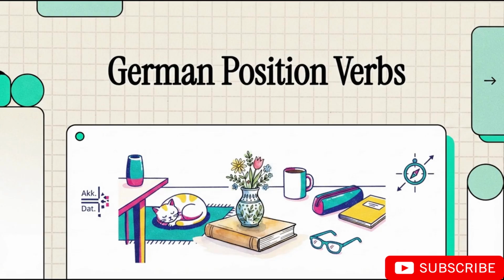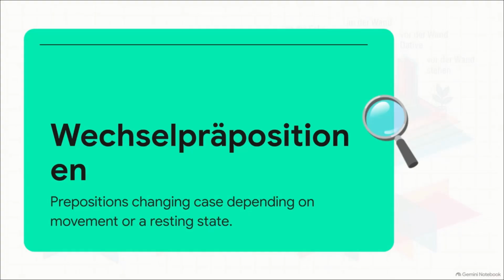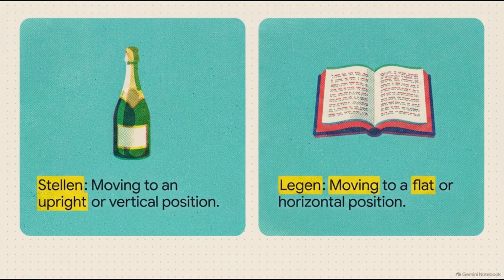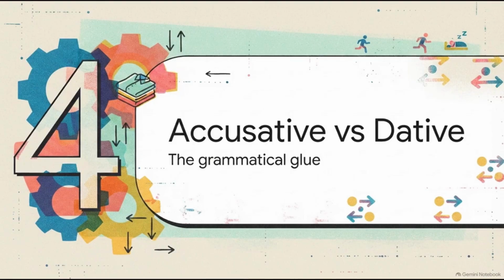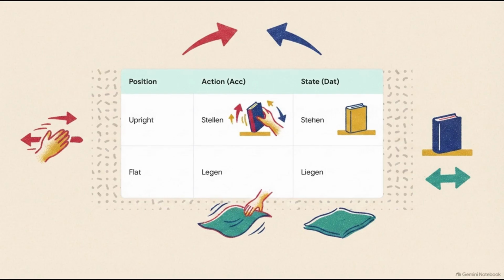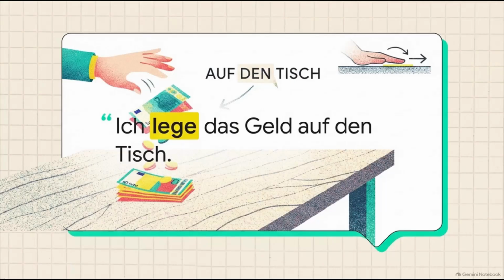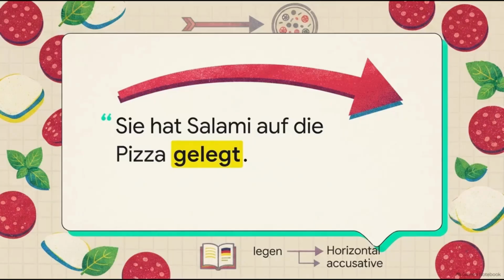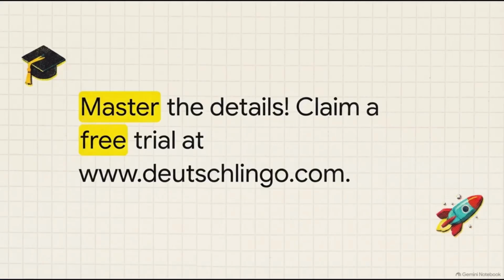STOP Mixing These Up! Stellen, Stehen, Legen or Liegen? 🇩🇪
Do you know when to use stellen, stehen, legen, and liegen in German? In this practical lesson, you’ll learn the difference between movement and location—and finally understand when to use the accusative or dative case with two-way prepositions.

Test yourself with useful exercises, repeat the example sentences, and master one of the most confusing topics in German grammar!